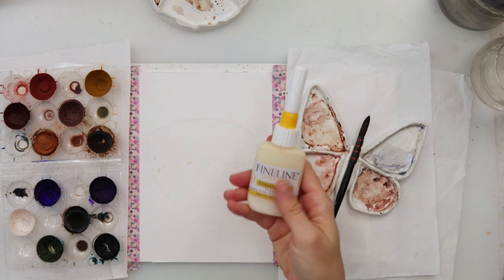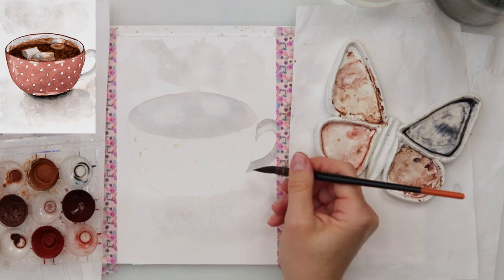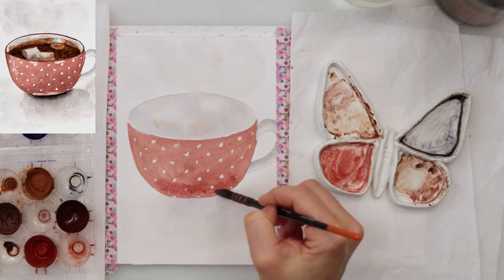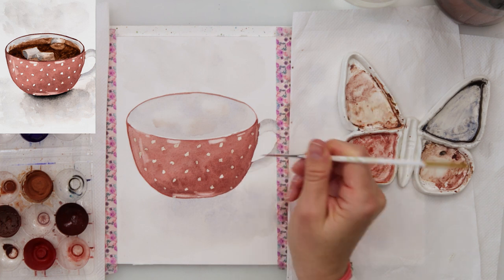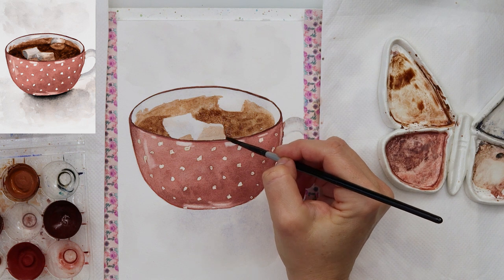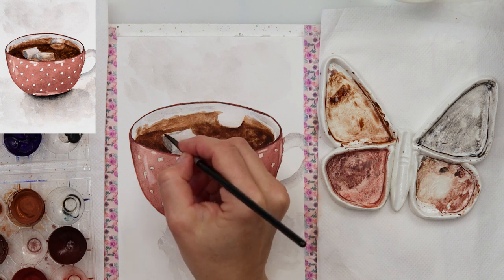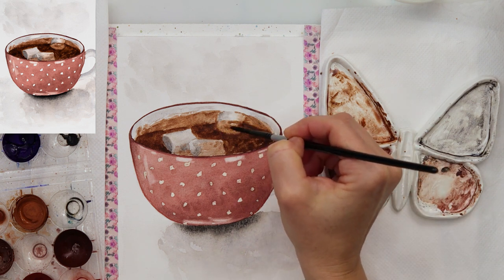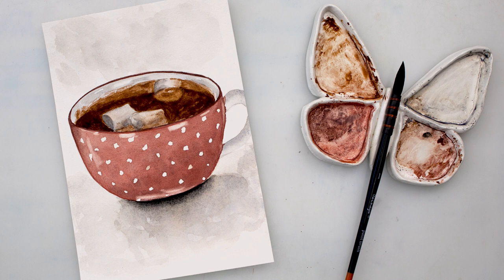Watercolor CUP of HOT CHOCOLATE painting tutorial - easy step by step tutorial for beginners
In this tutorial I will show you how I painted this cup with hot chocolate and marshmallows  watercolor painting.

My favorite thing to do on cold days is to make myself a hot chocolate and snuggle up in front of the tv or read a book. :)

DON`T MISS!!!

To paint it I used:

***Paper :
Clairefontaine Fontaine cold-pressed watercolor paper 300gsm or 140lb
If you have a bit higher budget
Arches

***Watercolors :
For this painting I used watercolors I made myself :) so no names

But watercolors I usually use and recommend

I would also recommend:
Sennelier

                      Dainayw Round 6, Mop No 0

                      Script brush
                      Detail brush

Renata